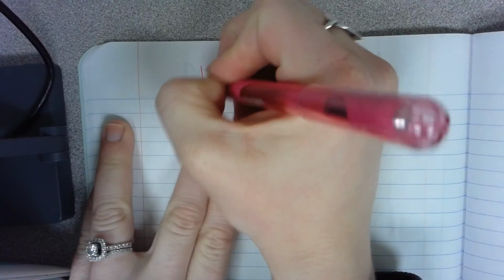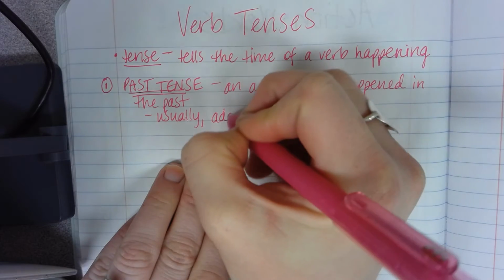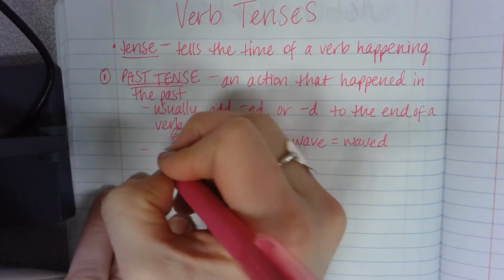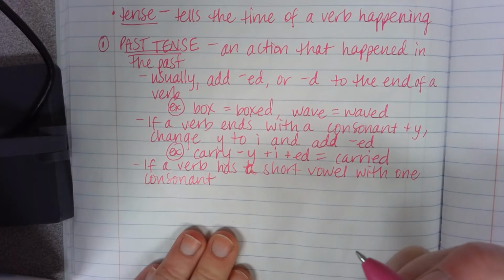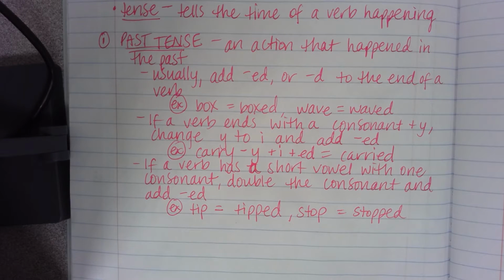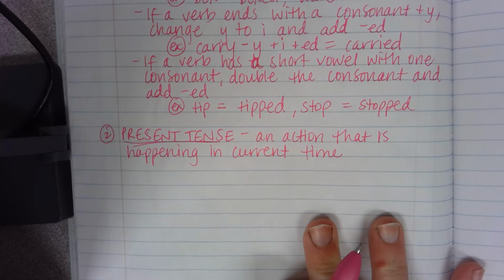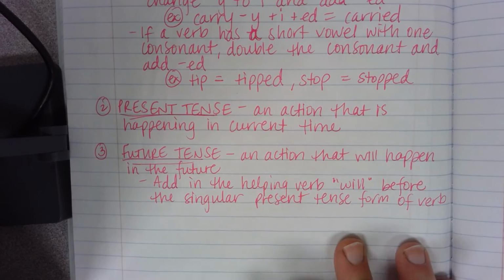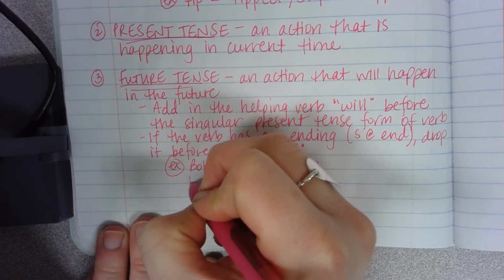Verb Tense Notes